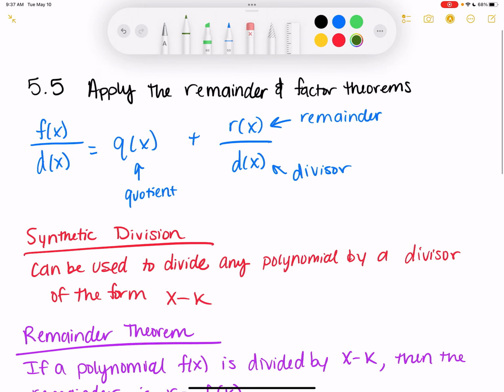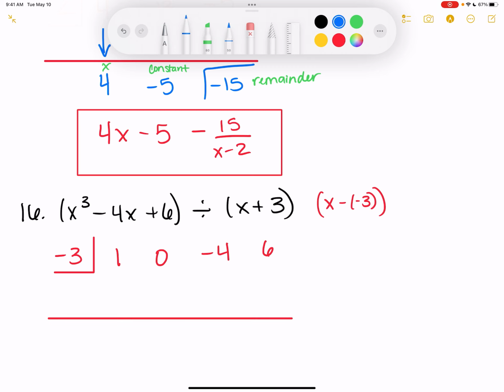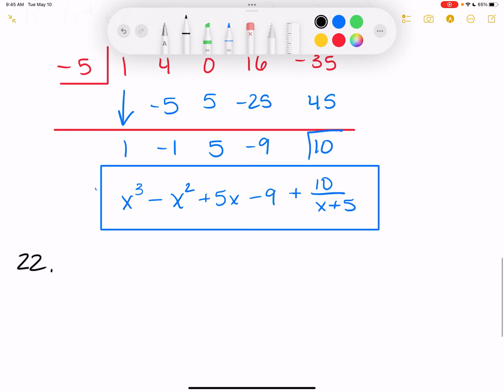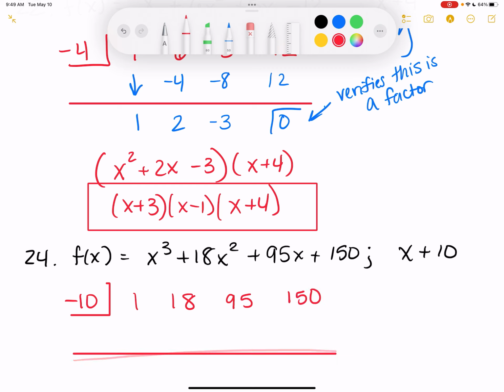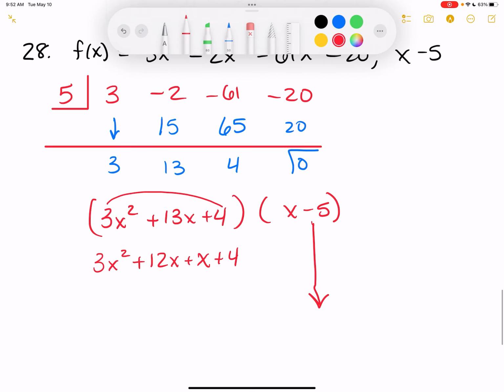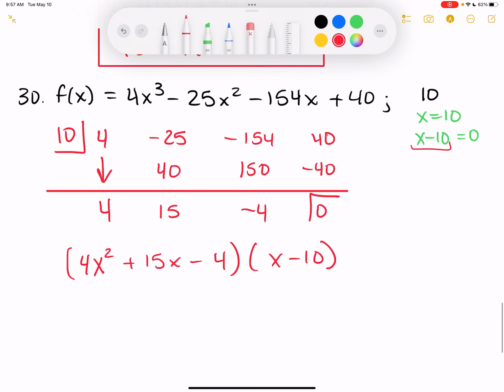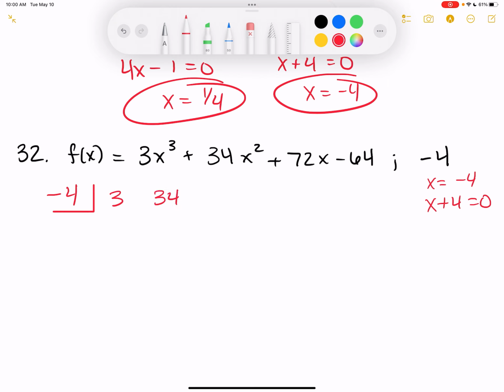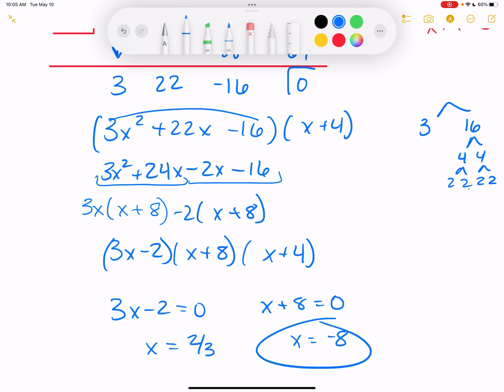Algebra 2 Apply the Remainder and Factor Theorem examples